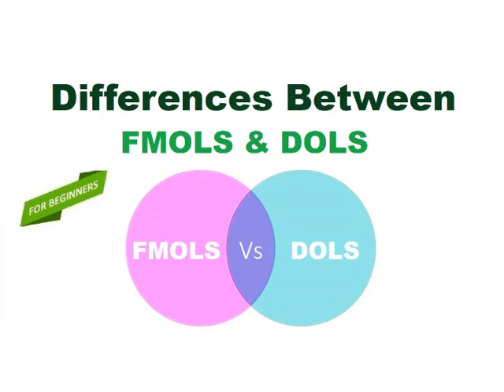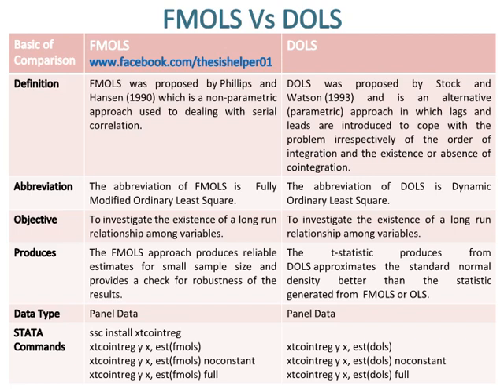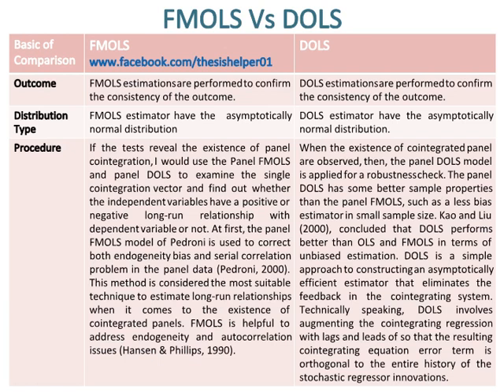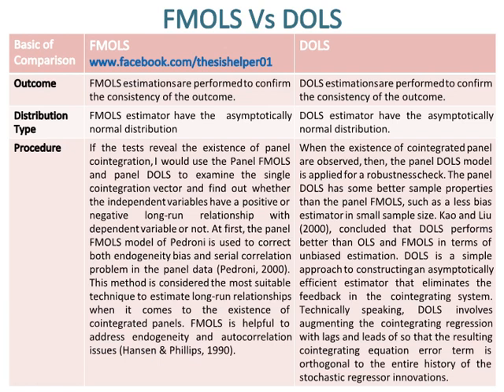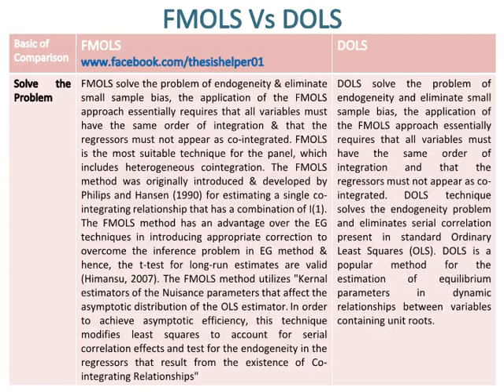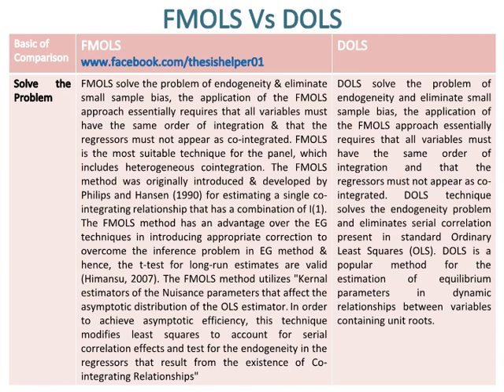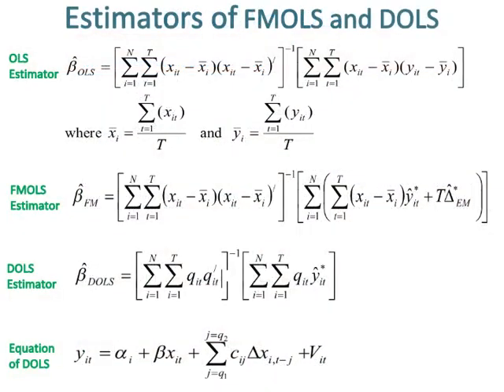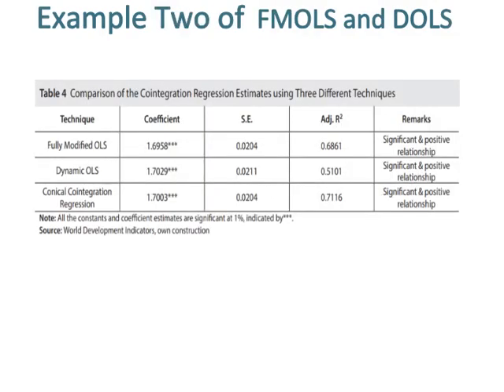Differences Between FMOLS and DOLS | FMOLS vs DOLS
This video is about Differences Between FMOLS and DOLS.

Differences Between FMOLS and DOLS
FMOLS and DOLS
Ordinary Least Sqaure
Fully Modified Ordinary Least Sqaure
Dynamic Ordinary Least Sqaure
cointegration regression
STATA Commands of FMOLS
STATA Commands of DOLS
Dynamic OLS (DOLS) and Fully Modified OLS (FMOLS)
DOLS FMOLS Canonical Regression
PANEL FULLY-MODIFIED OLS(FMOLS), Dynamic OLS(DOLS), Canonical Cointegrating Regression(CCR) STATA 17
FMOLS Panel Cointegration
Dynamic OLS (DOLS) model